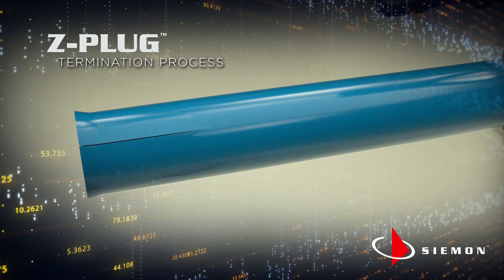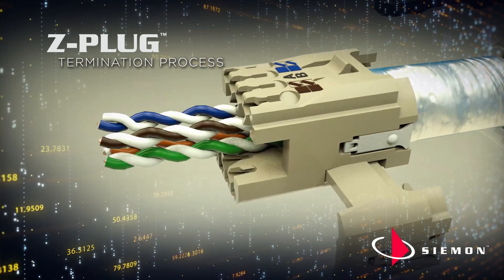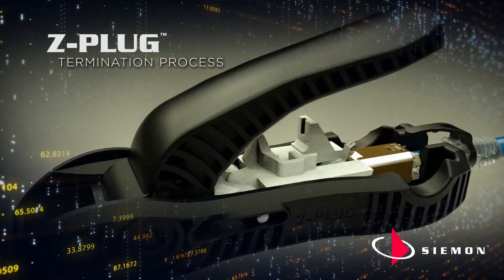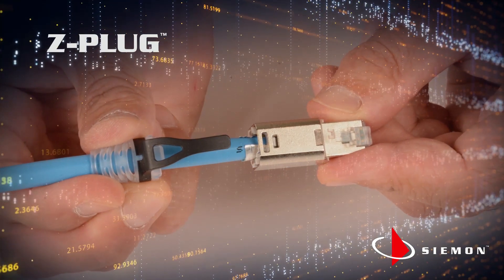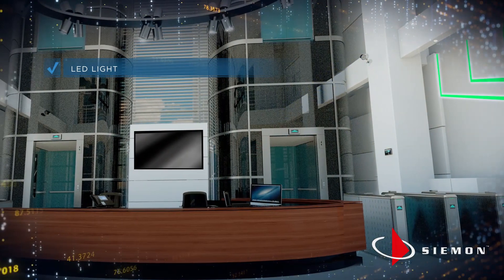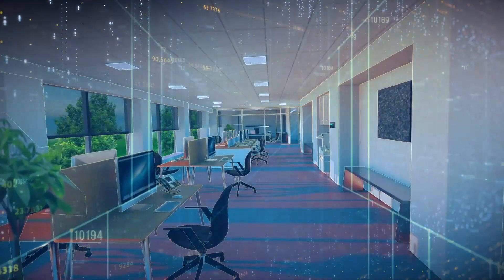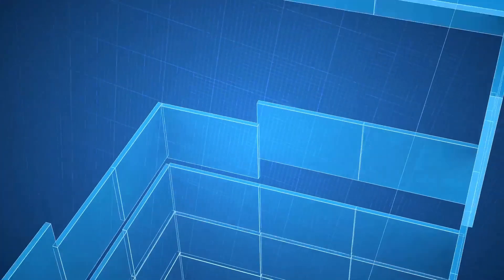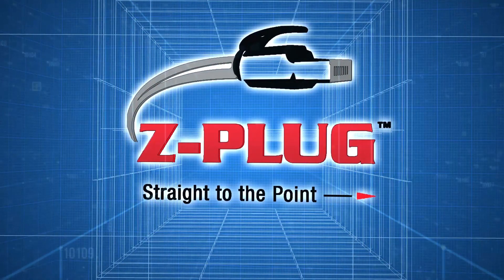Z PLUG Termination Process